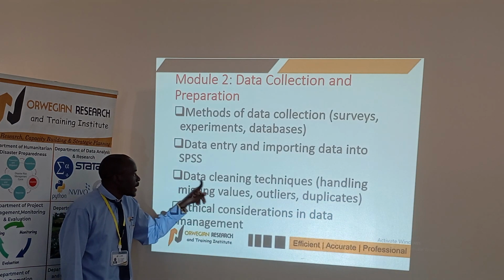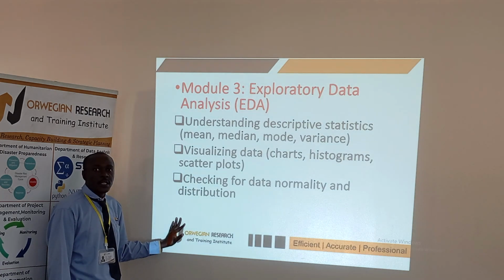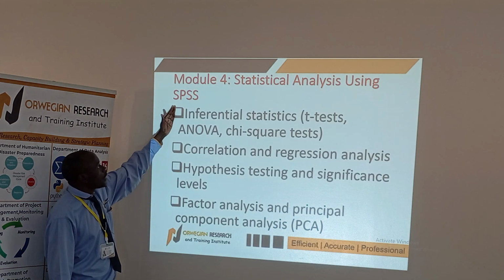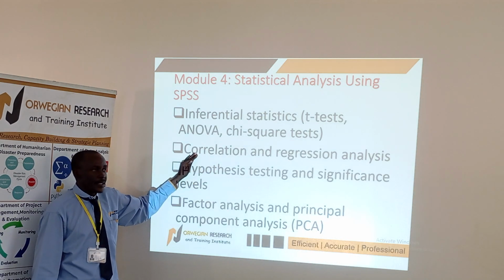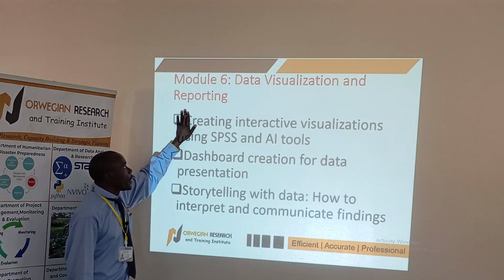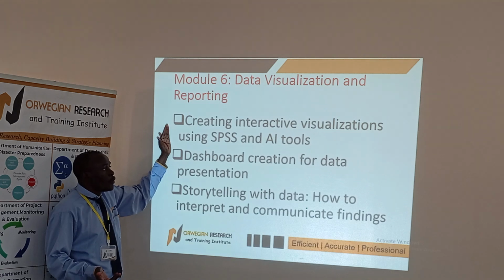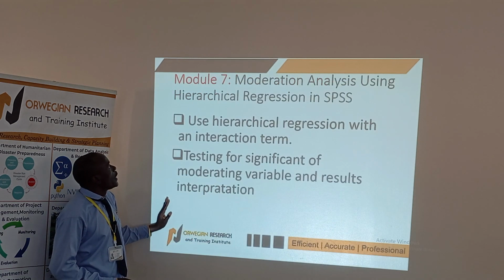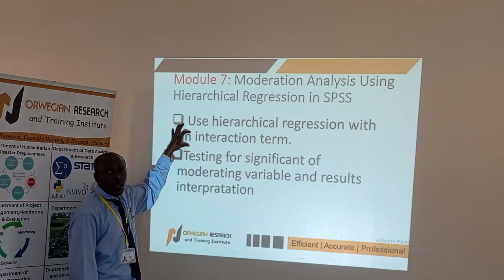ONLINE & PHYSICAL TRAINING COURSE IN DATA MANAGEMENT AND ANALYSIS USING SPSS AND AI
🎓  Data Management and Analysis for Beginners using SPSS
✅ Course Title:
📝 Course Subtitle:
Learn data management, cleaning, descriptive statistics, and basic analysis using SPSS – No prior experience needed!
📚 Course Description:
Are you new to data analysis and want to master SPSS with confidence?
This beginner-friendly course introduces you to data management and statistical analysis using SPSS – one of the most widely used tools by researchers, students, and data professionals. Whether you’re analyzing survey data, academic research, or organizational data, this course gives you the practical foundation to organize, analyze, and interpret data effectively.
With step-by-step instruction and real-world examples, you'll move from basic data entry to performing meaningful analysis like descriptive statistics, charts, and common inferential tests (like t-tests and chi-square). No prior experience is required – just a willingness to learn!

🎯 What You’ll Learn:
Navigate the SPSS interface with ease
Input, clean, and manage datasets
Define and label variables correctly
Run descriptive statistics (mean, median, frequency tables, etc.)
Create and interpret charts (bar, pie, histogram)
Conduct simple statistical tests (t-test, chi-square)
Interpret SPSS output for decision-making and reporting

🧠 Requirements:
No prior SPSS or statistics experience required

Basic Excel knowledge is helpful but not necessary
👨‍🏫 Who This Course Is For:
Students, researchers, and academic professionals
NGO, public sector, or corporate professionals handling data
Anyone preparing for research or handling field data
🧩 Learning Areas Covered:
Data types and variables
Data entry and cleaning in SPSS
Variable labeling and formatting
Descriptive statistics
Graphical data presentation
Hypothesis testing (t-test, chi-square)
Data interpretation and result reporting

📑 Course Outline / Content:
Section 1: Getting Started with SPSS
What is SPSS?
Installing SPSS and overview of the interface
Understanding Variable View vs Data View
Section 2: Data Entry and Management
Manual data entry in SPSS
Importing Excel data
Defining and labeling variables
Setting missing values and data types
Section 3: Cleaning and Preparing Data
Identifying missing data
Data validation and correction
Recoding variables and value labeling
Section 4: Descriptive Statistics
Measures of central tendency and variability
Frequencies, percentages, and cross-tabs
Interpreting outputs correctly
Section 5: Data Visualization in SPSS
Creating and customizing charts
Exporting graphs for use in reports
Section 6: Basic Statistical Tests
Introduction to hypothesis testing
Running a t-test in SPSS
Running a chi-square test
Understanding p-values and significance
Section 7: Reporting and Interpreting Results
How to read SPSS outputs
Writing clear summaries of results
Common reporting mistakes
Section 8: Final Hands-on Project
Use SPSS to analyze a sample dataset
Apply descriptive and inferential techniques
Submit a short analysis report
Section 9: Bonus Resources and Closing
SPSS tips and shortcuts
Templates and cheat sheets
Recommended paths for deeper learning

📥 Course Includes:
8+ hours of instructor-led video content
Practice datasets and quizzes
Final project with feedback
Downloadable reference materials
Certificate of Completion
Full lifetime access (desktop & mobile)
Instructor Q&A support
👨‍🏫 Instructor Bio: Dr. Peter Nyachome
Certified Data Analyst | SPSS Trainer | PhD in Project Management & Analysis

Dr. Peter Nyachome is a seasoned educator and certified data analyst with over 15 years of academic and professional experience in project management, data analysis, and training. His academic journey reflects a passion for both numbers and impact.

🎓 PhD in Project Management and Analysis – JKUAT (2016 – ongoing)

🎓 Master’s in Project Planning and Management – University of Nairobi (2010 – 2012)

🎓 Diploma in Project Management – Kenya Institute of Management (2006)

📊 Certified Public Accountant – CPA Part 2 – KASNEB (2005)

📐 Bachelor of Education (Mathematics & Economics) – 2001 – 2005

Dr. Nyachome has guided hundreds of students and professionals in data-driven research, SPSS use, and statistical analysis. He brings theory to life with relatable examples, hands-on practice, and learner-friendly explanations.

“My goal is to simplify SPSS and help you gain the skills to manage and analyze data confidently – even if you're just starting.”